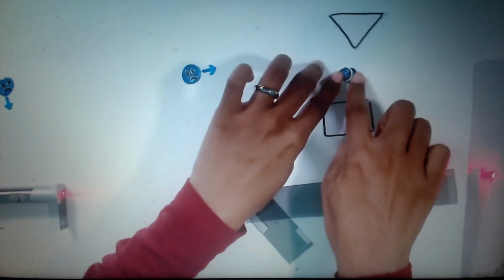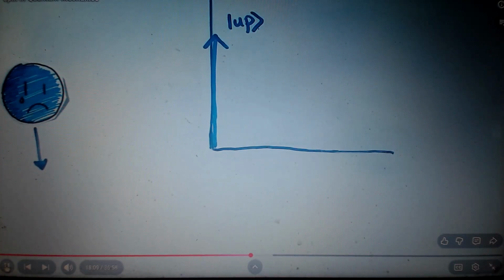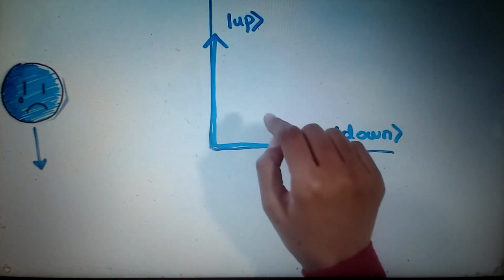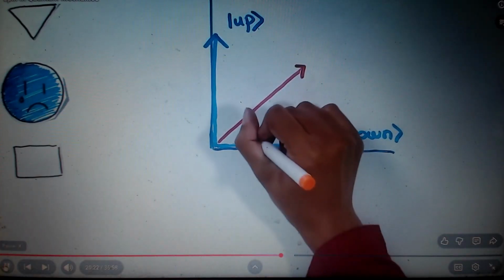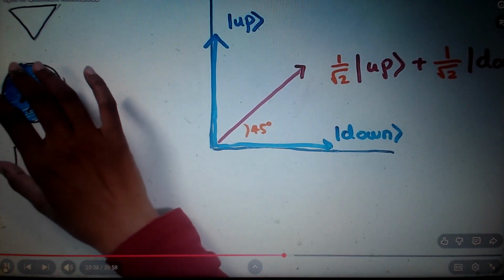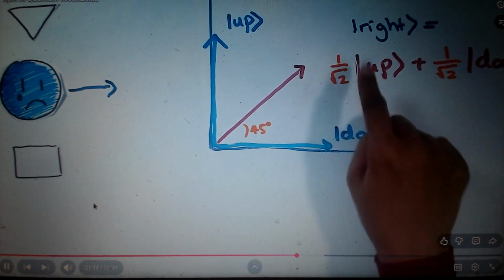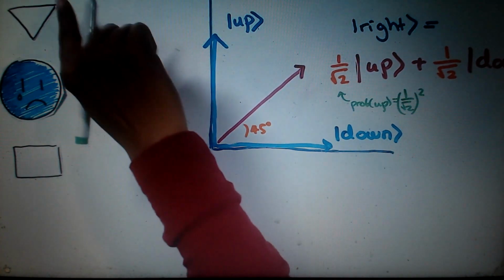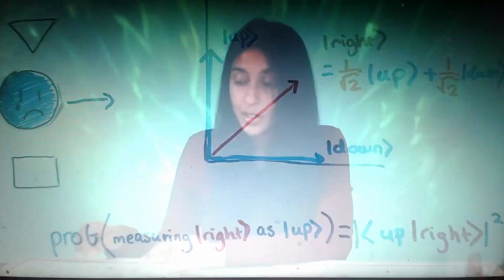EXPOSING FLOAT HEAD PHYSICS woke physics LIES part 4